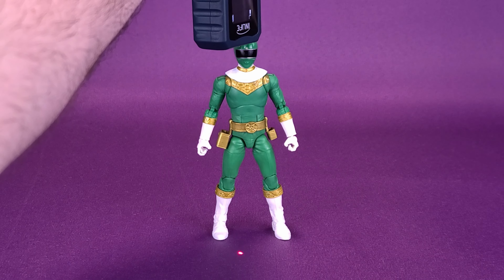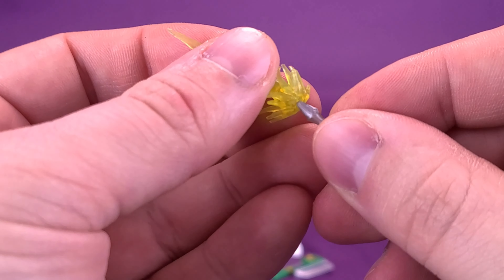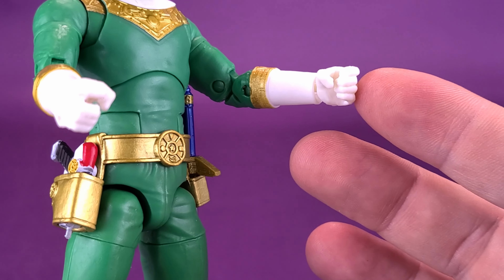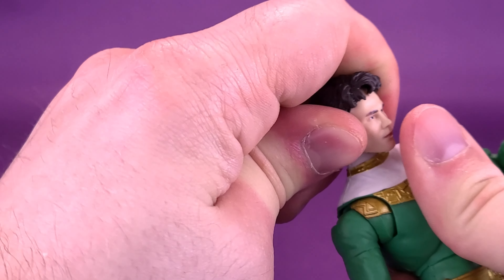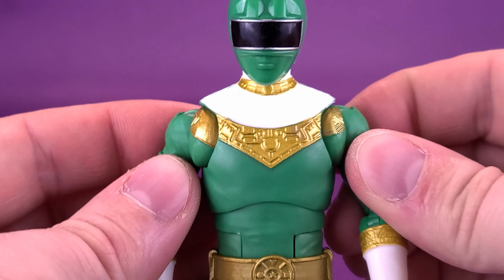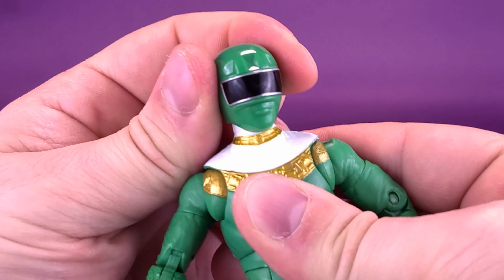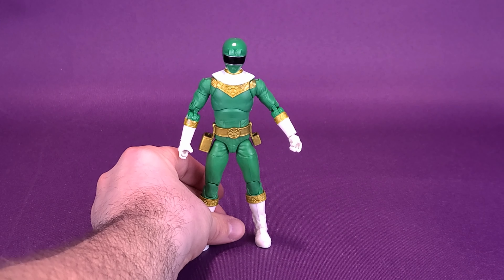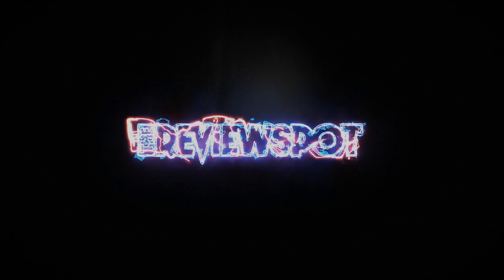Hasbro Power Rangers Lightning Collection Zeo Green Ranger Figure Review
6975 Meadowvale Town Centre Circle
Suite #196
Mississauga, Ontario
Canada
L5N 2V7